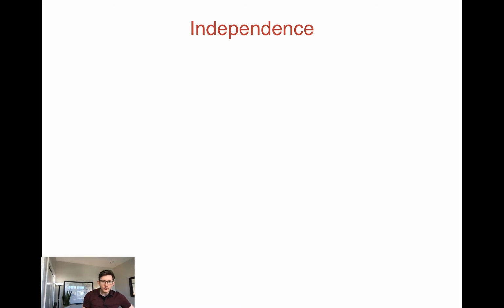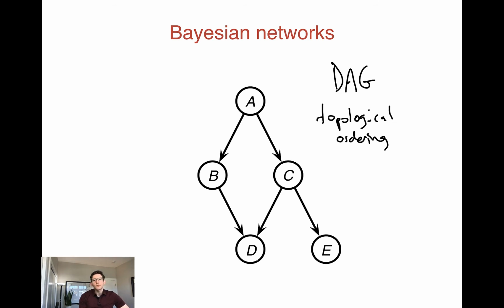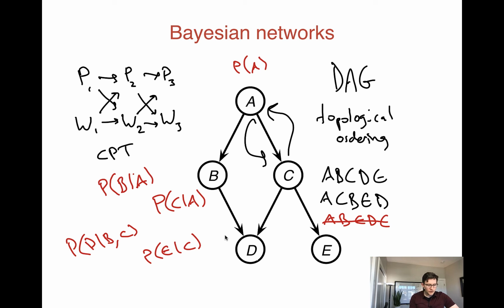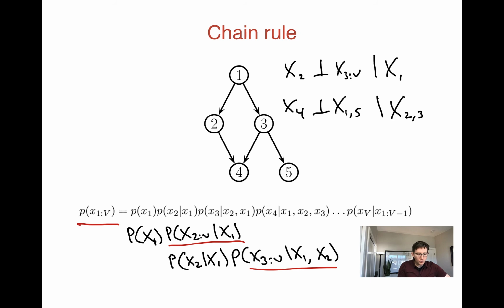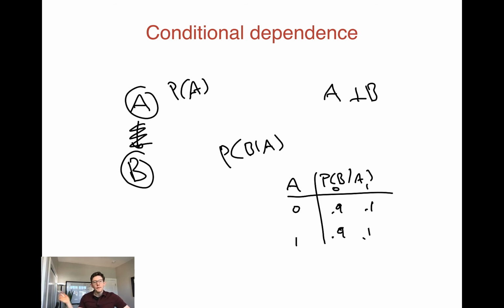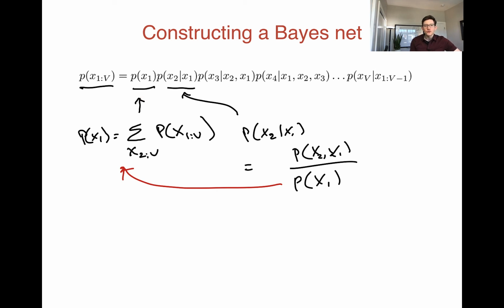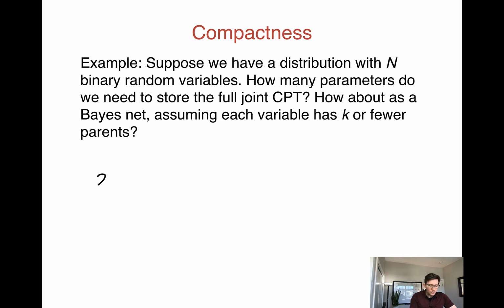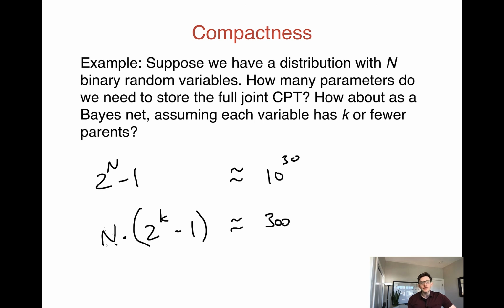29 - Bayesian networks